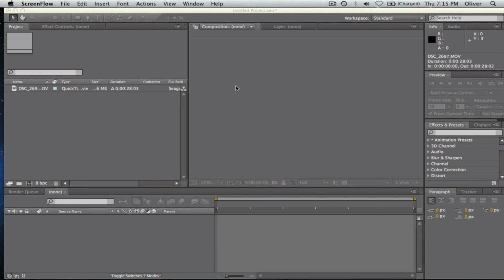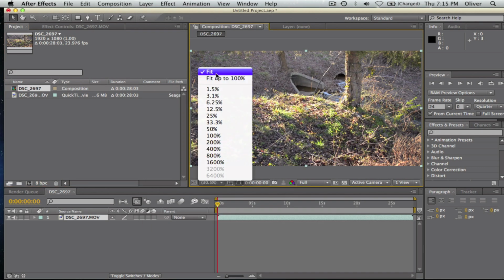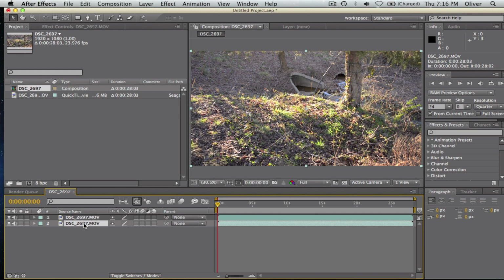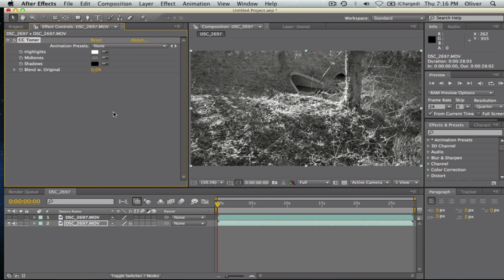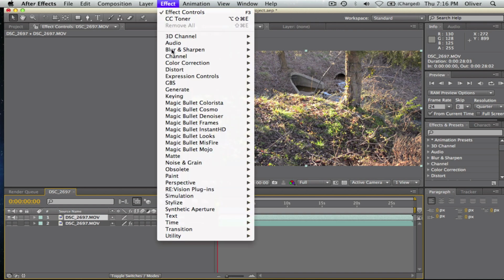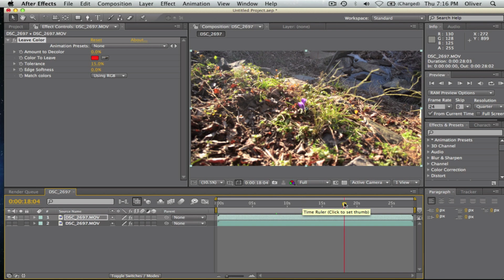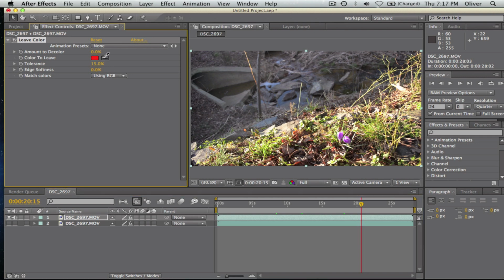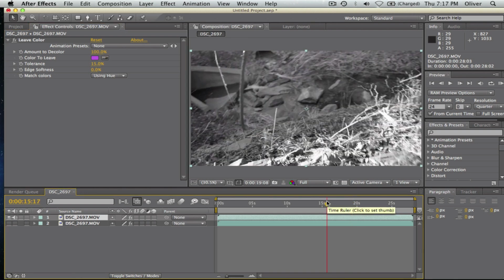After Effects: Selective Color Tutorial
Pretty Basic Tutorial and can create some really cool effects!